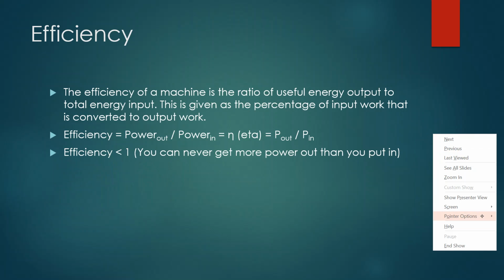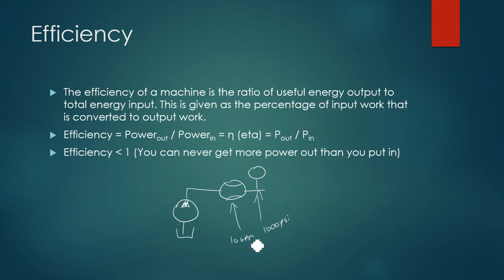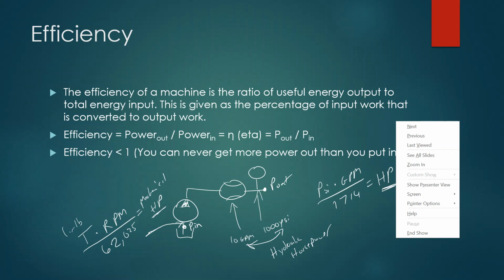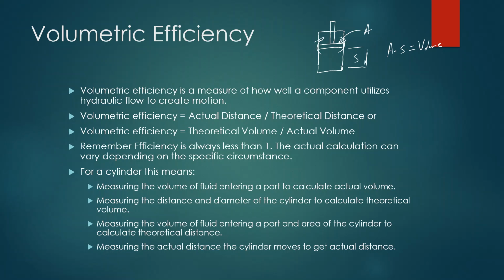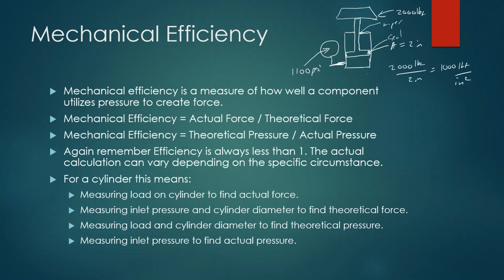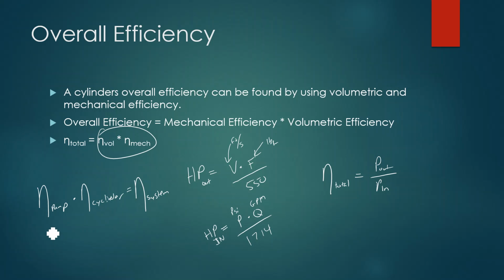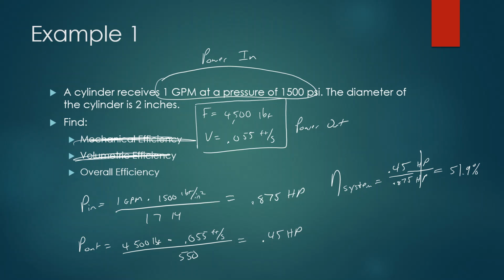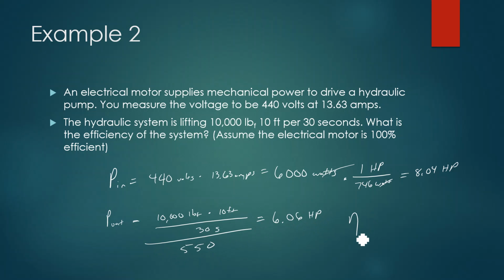EMT 261 - Efficiency